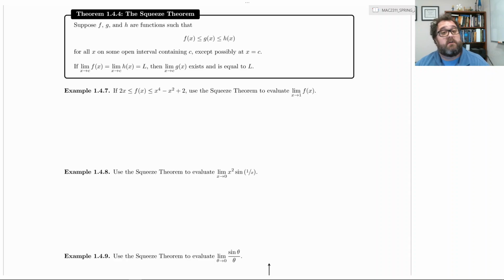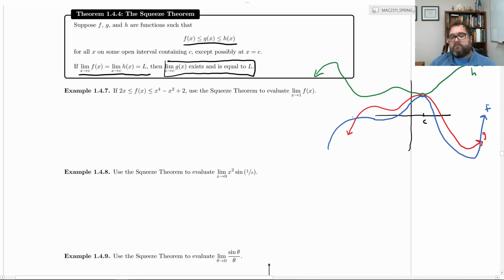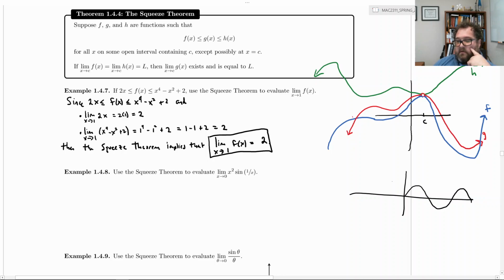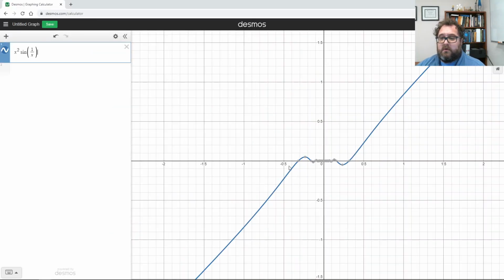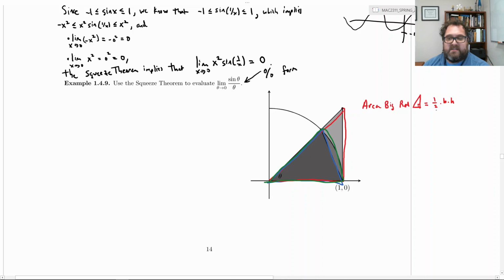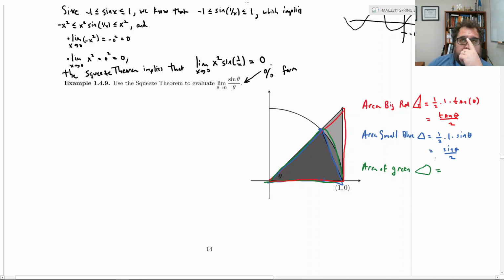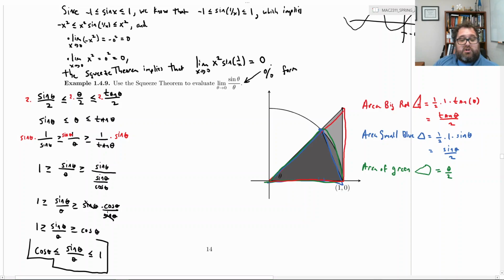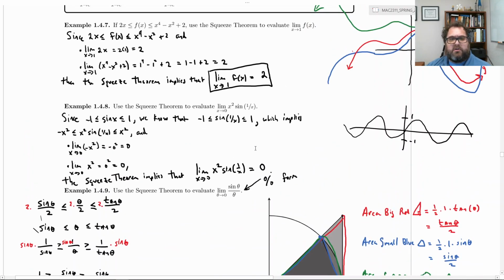Evaluating Limits Using the Squeeze Theorem